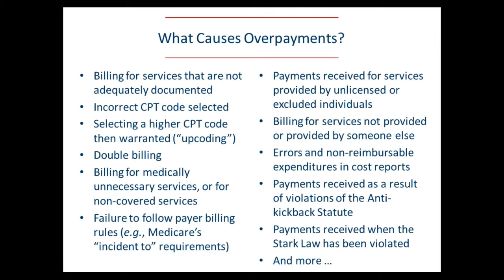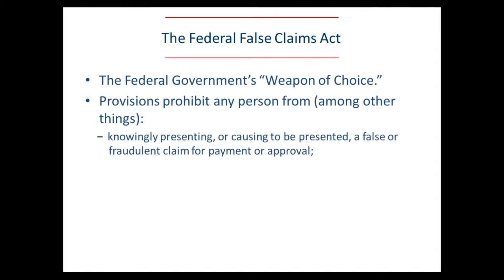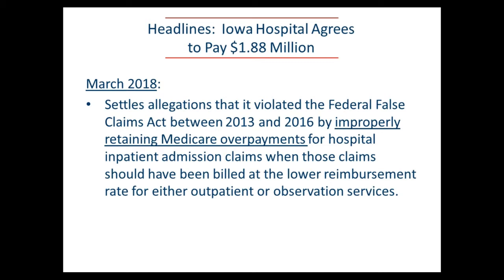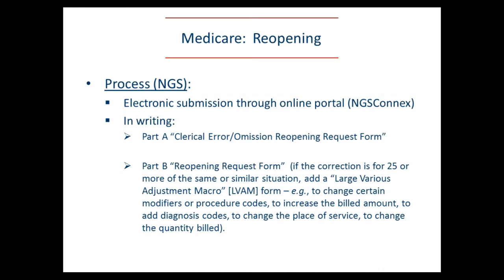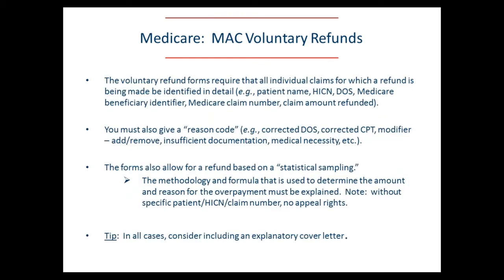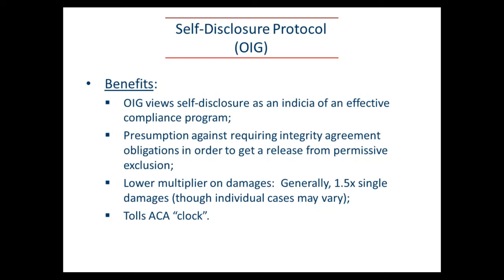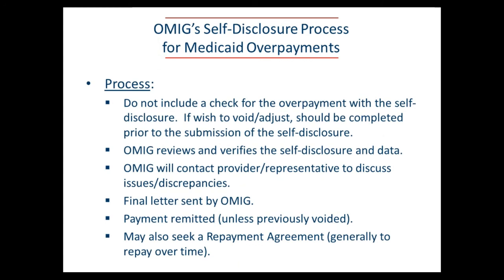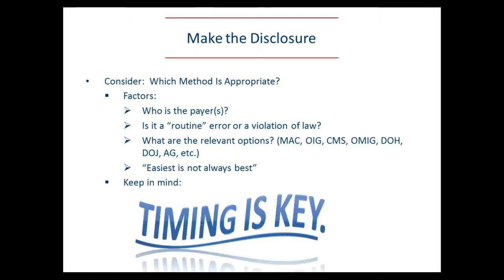Webinar: How to Handle Medicare and Medicaid Overpayments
Providers who identify Medicaid or Medicare overpayments have a legal obligation to timely report, return and explain the overpayments.  Knowing how to appropriately handle Medicare and Medicaid overpayments is both necessary and an essential part of an effective compliance program. This webinar educated providers on the applicable laws, discussed the various mechanisms that exist for returning overpayments to the government and provide practical ideas for how best to report, return and explain identified overpayments.